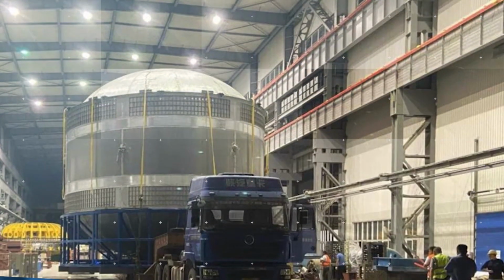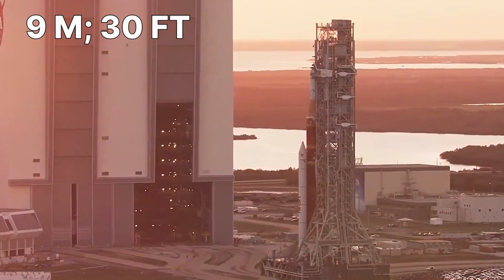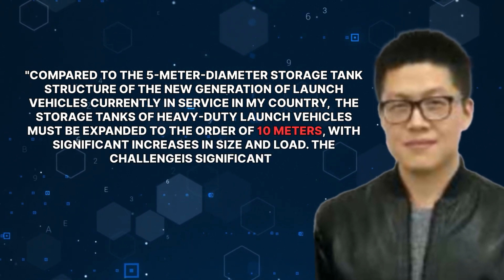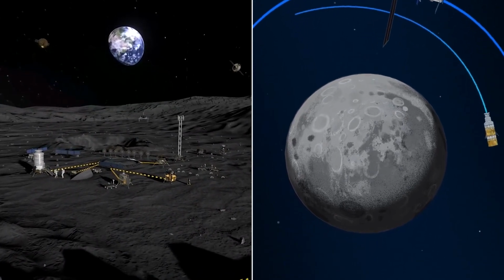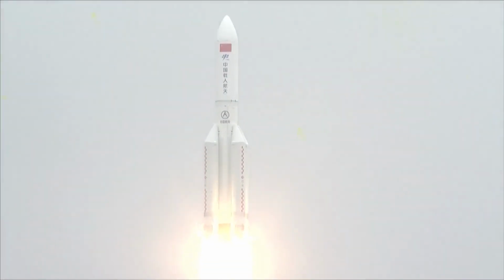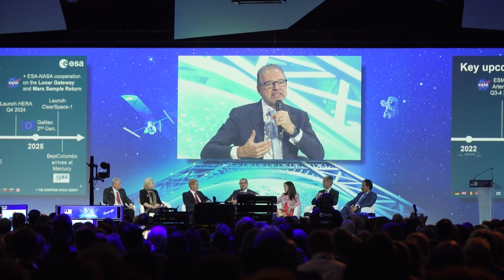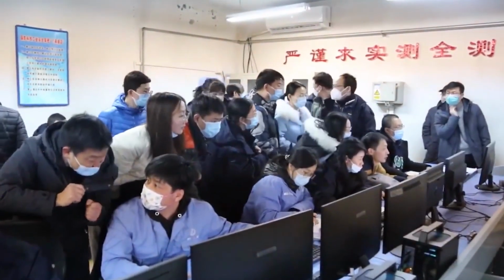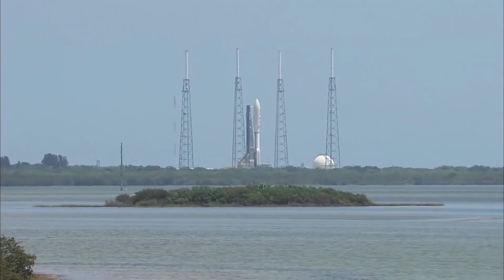China launches mission to Jupiter and Uranus!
In this video, we dive into China's ambitious space exploration plans, as they develop a colossal propellant tank for the Long March 9 rocket and prepare for a groundbreaking dual mission to Jupiter and Uranus. Discover the challenges faced and the innovations implemented in this journey towards becoming a major space-faring nation. Learn how the Tianwen 4 mission aims to simultaneously explore two outer planets, setting new standards for space exploration. Join us as we discuss the potential scientific goals, costs, and implications of these bold endeavors. 🚀🌌

China National Space Administration (CNSA), China Academy of Launch Vehicle Technology (CALT), Long March 9 (CZ-9), heavy-duty launch vehicles, friction stir welding (FSW), International Lunar Research Station (ILRS), Jupiter exploration, Uranus exploration, Tianwen program, Galilean moons, space mission costs, interplanetary missions, and international cooperation in space exploration.